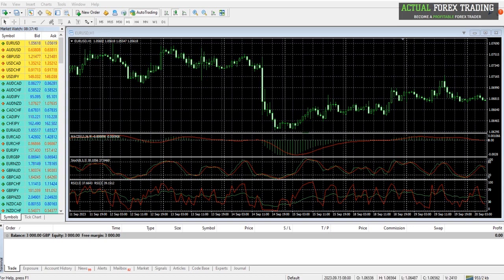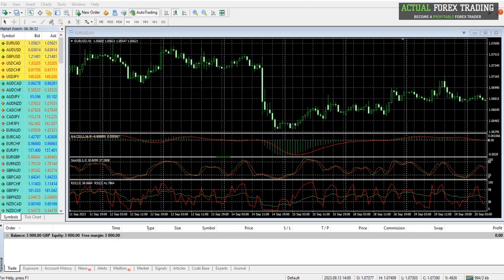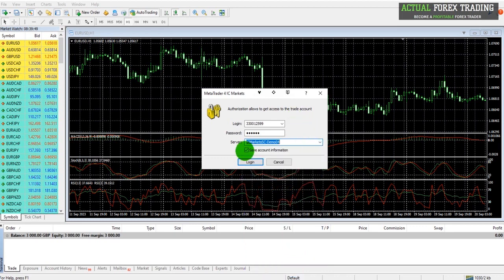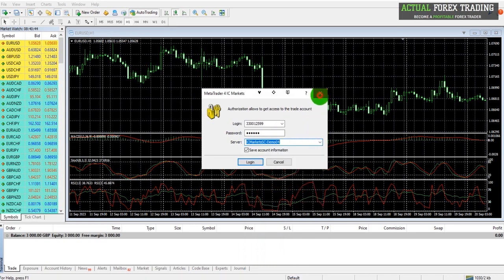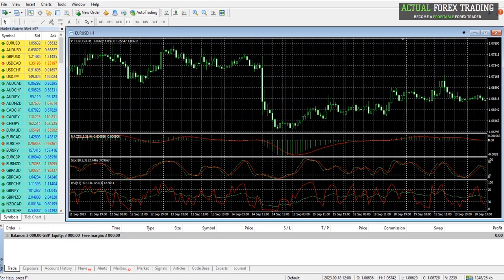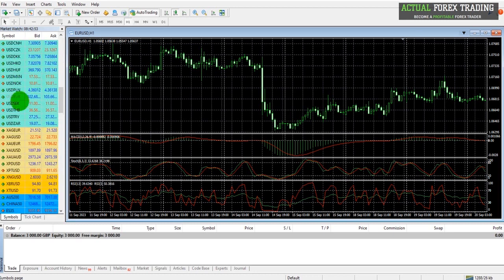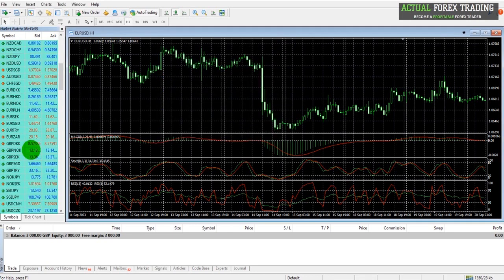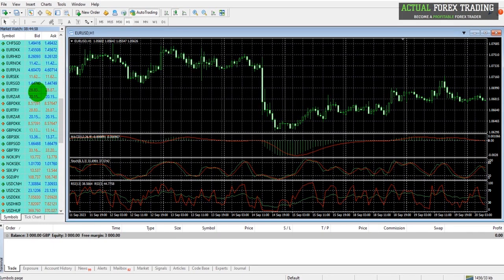MetaTrader 4 (MT4) Basics Course - Part 1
Welcome to my MetaTrader 4 basics course. This series teaches how to use the MT4 trading platform for Forex and CFD trading.

This video covers logging in to MT4, common login issues, and the market watch.

Episode Outline:
0:00 Getting started with MT4
1:15 Opening an account and logging in
3:30 Common login issues
4:42 Platform overview